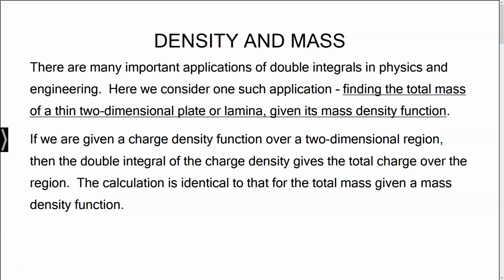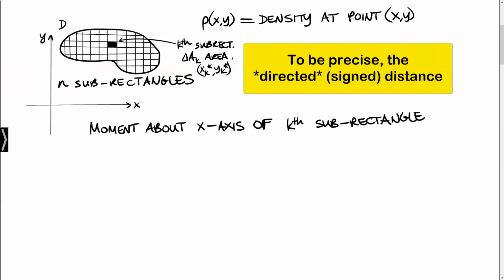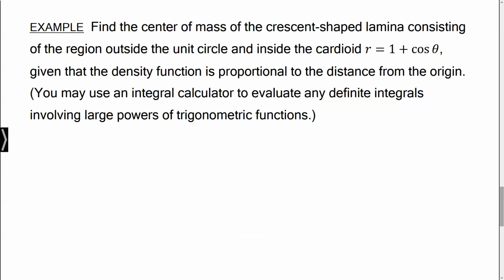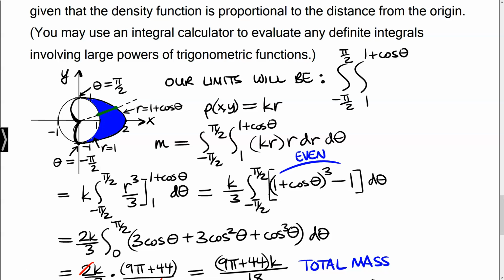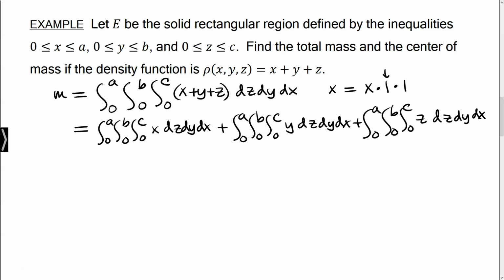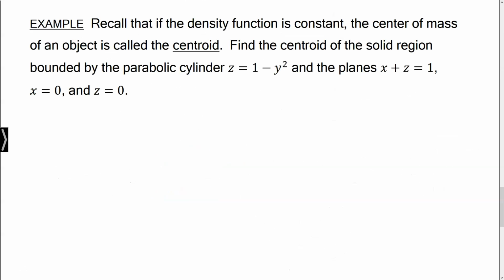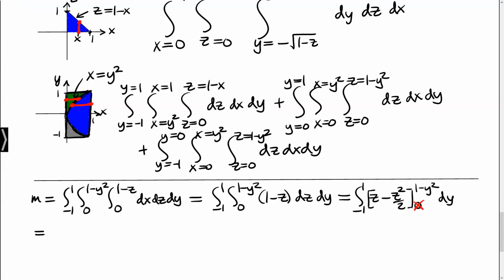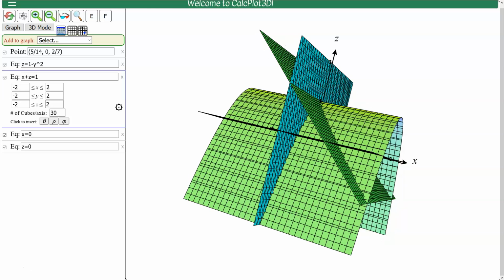Mass, moments, and centers of mass in 2 and 3 dimensions